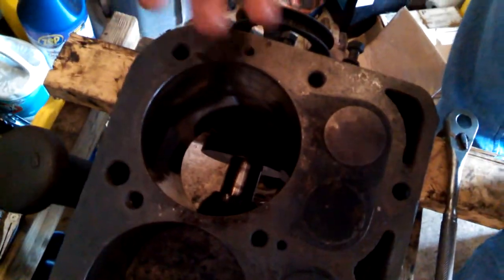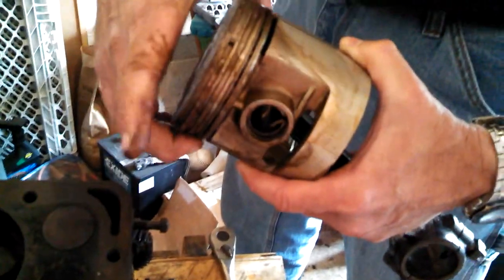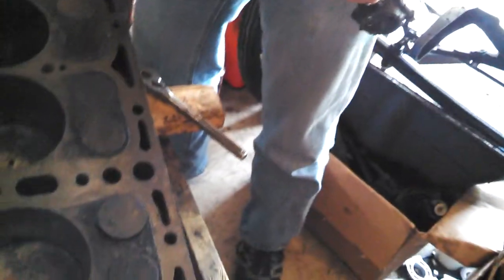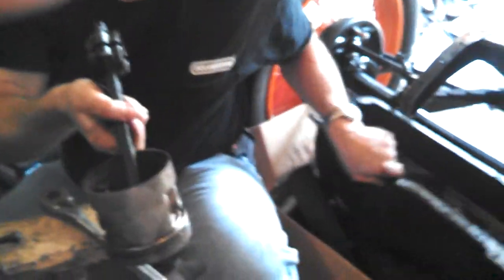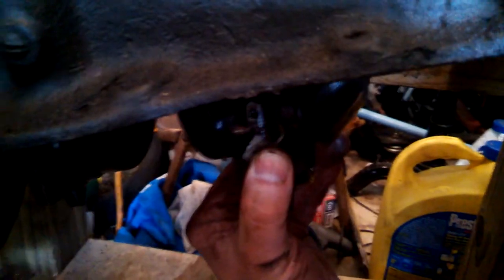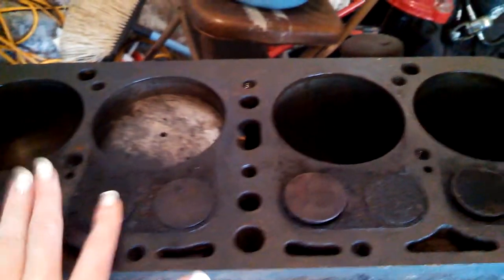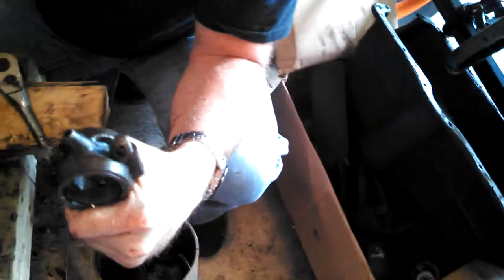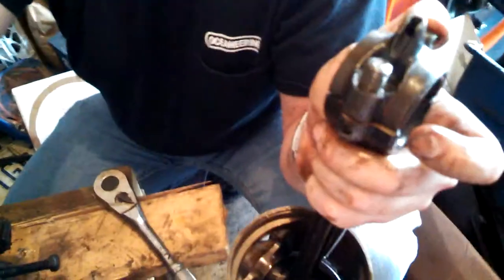Engine Talks - Pt 8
Talking about the pistons, how they connect, some of the hazards of rebuilding, babbits on the old engines, how the connecting rod bearings get oiled, and do on.